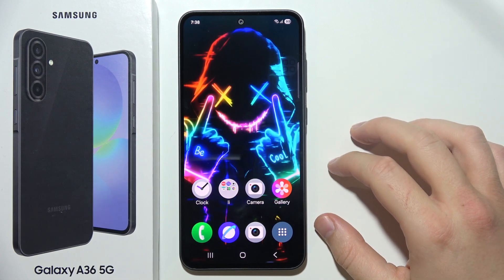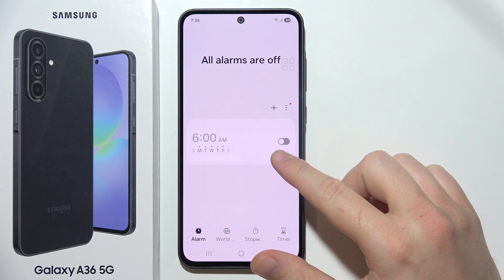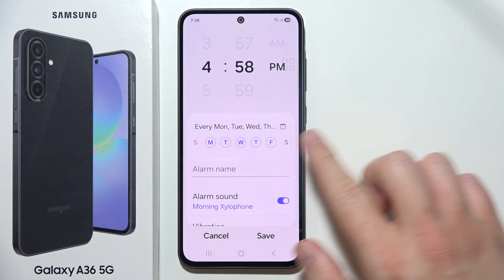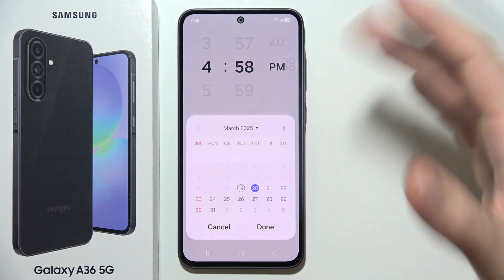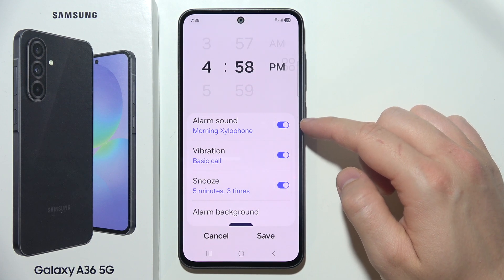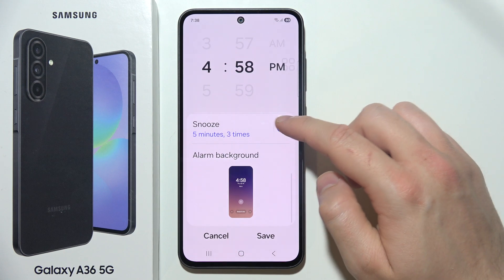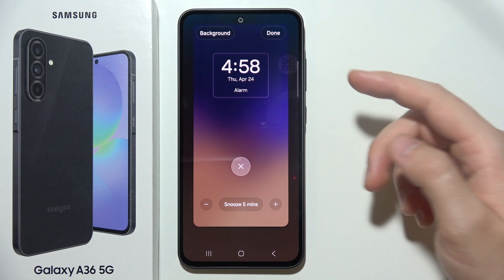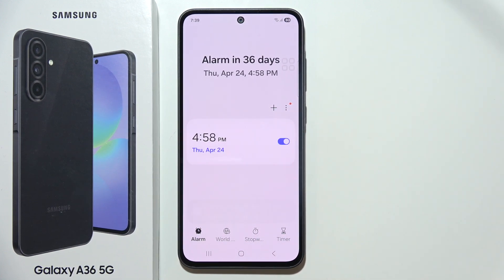Samsung A36 5G: How to Set Alarm Clock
In this video, you will learn how to set an alarm clock on your Samsung A36 5G. Setting an alarm helps ensure you wake up on time or get reminded of important events throughout the day. With this guide, you'll discover how to easily set an alarm on your Samsung Galaxy A36 5G, so you never miss a thing. Whether you need an alarm to start your day or for reminders, this tutorial will show you how to set an alarm clock on your Galaxy A36 5G.